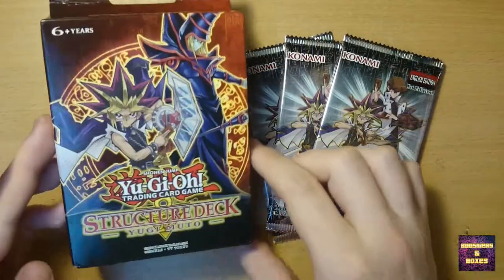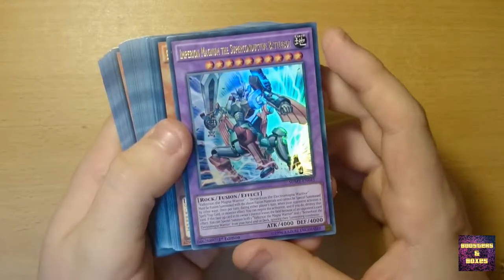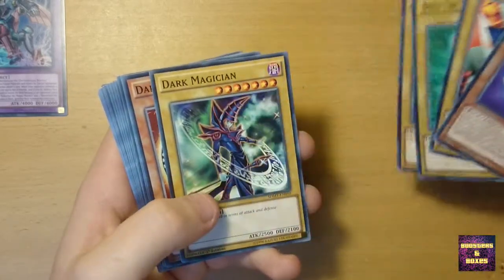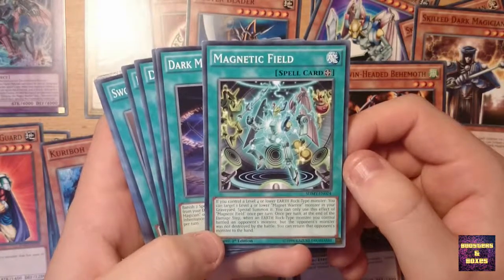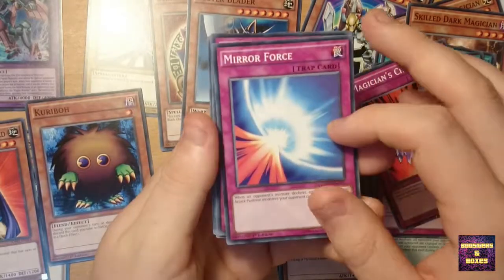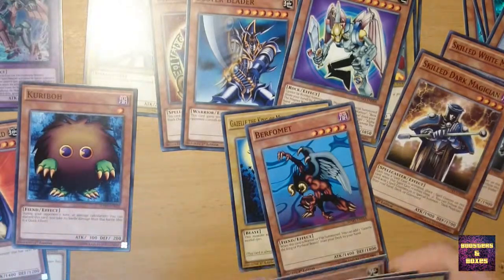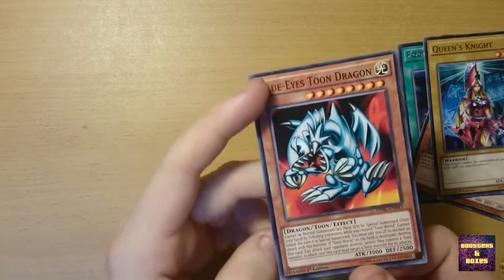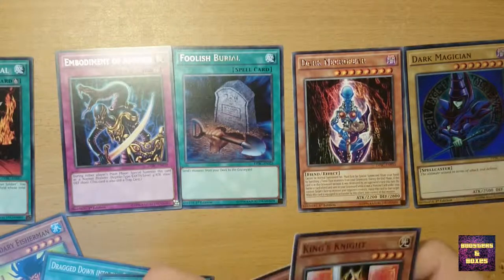Yugi Muto Structure Deck Unboxing + Battle City Packs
This deck is based on Yugi Muto and introduces the first support for the "Magnet Warrior" and "Kuriboh" archetypes.

In the TCG, each Structure Deck: Yugi Muto contains:

- 1 Preconstructed Deck of 45 cards
- 2 Ultra Rares
- 3 Super Rares
- 40 Commons
- 1 Beginner's Guide
- 1 Double-sided Playmat/Dueling Guide
Original upload on 24 Oct 2016 - on Mister Bopi
My other channels:
Support Charity & me with Humble Bundle!